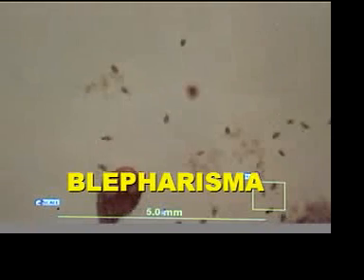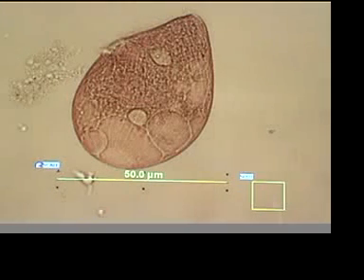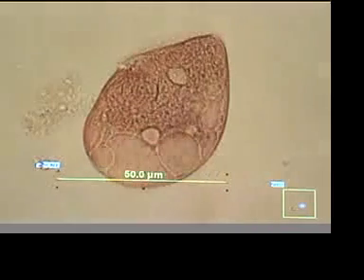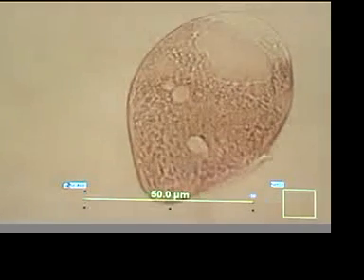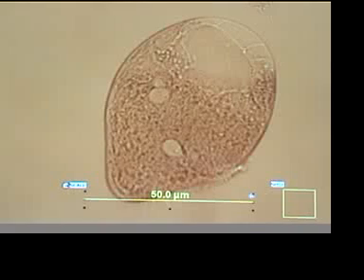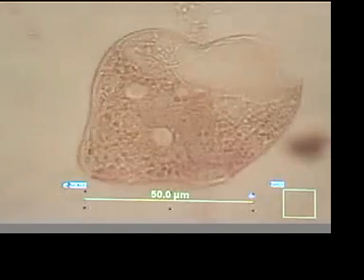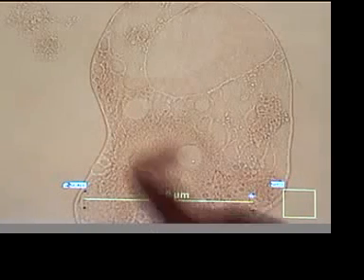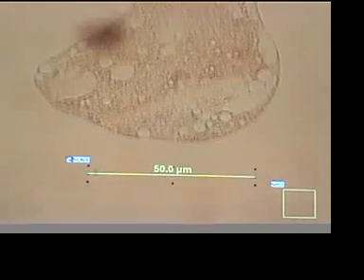Rife-Bare Plasma Experiment Destroys Organism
Utilizing a Rife-Bare phanotron plasma device, this experiment is an attempt to repeat the acclaimed work of Royal R. Rife who used his 'universal microscope' and phanotron plasma device to destroy, or as he described it, "devitalize" microorganisms.  While Rife is said to have found the resonant destructive frequency (MOR) of many dangerous pathogenic organisms, this simple experiment works with a harmless organism known as a Blepharisma.  It is a 'proof of concept' experiment.  A helium filled glass bulb (phanotron) is stimulated by an audio-rate amplitude modulated Radio Frequency carrier (27 Mhz) into a plasma state (the fourth state of matter) and these 'plasma waves' gradually destroy this microorganism.  As Rife would have said, it is now 'devitalized', it's basic biological functions (eating, replication, etc.) are no longer viable.  Were this a pathogenic organism, it would be rendered harmless.

Our work was presented at the 113th General Meeting of the American Society for Microbiology in Denver in June 2013.  See this link for the online abstract: